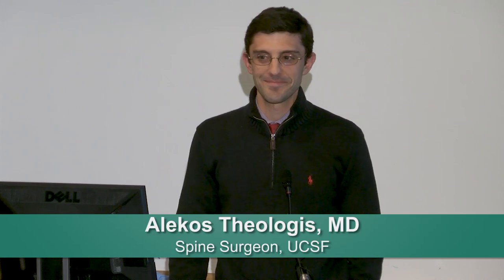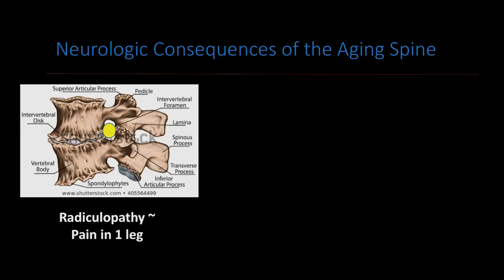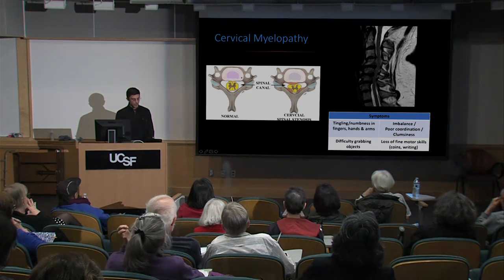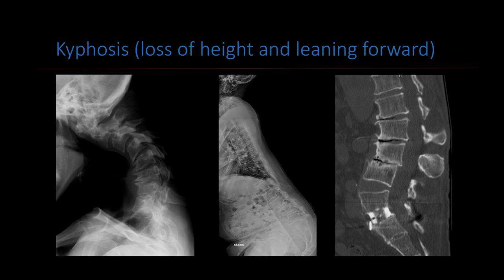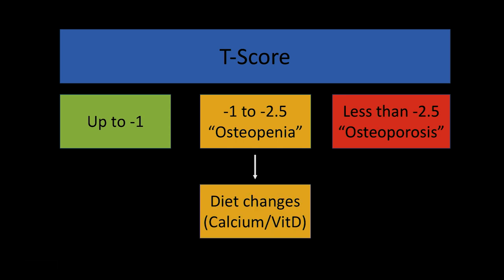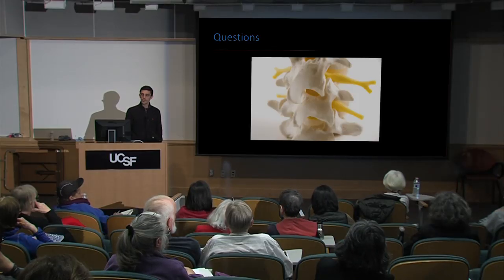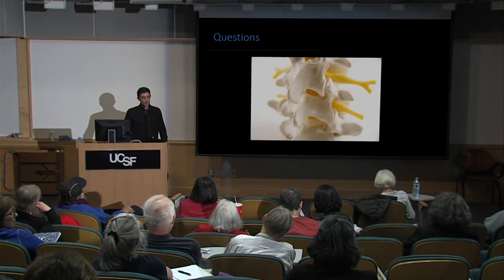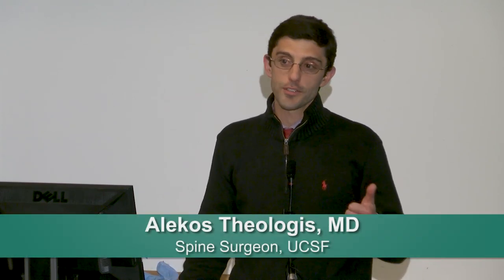The Aging Spine: Updates in Diagnosis and Treatment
UCSF Spine Surgeon Dr. Alekos Theologis describes the causes of back and neck pain and explores the treatment options for degenerative disc disease, kyphosis and scoliosis, and osteoporosis. Recorded on 04/18/2019. [6/2019] [Show ID: 34793]

More videos from: Aging Bones and Joints: Understanding Fractures and Cutting-Edge Approaches in Orthopaedics